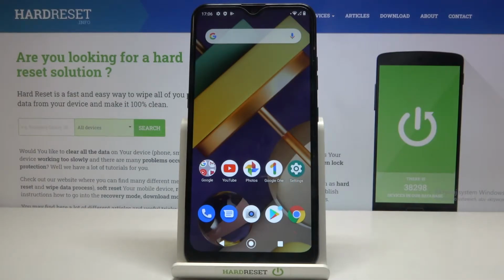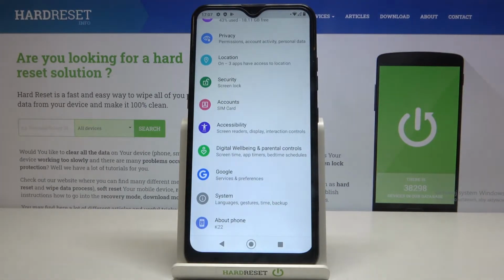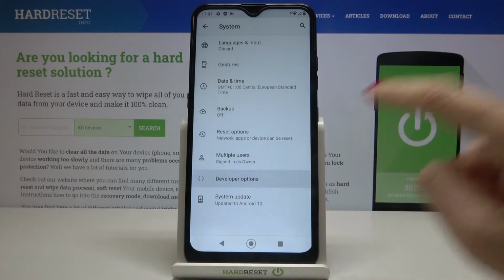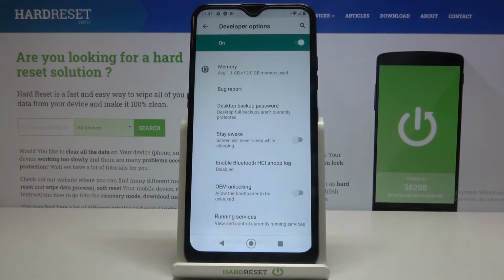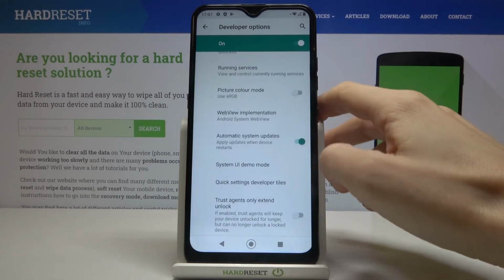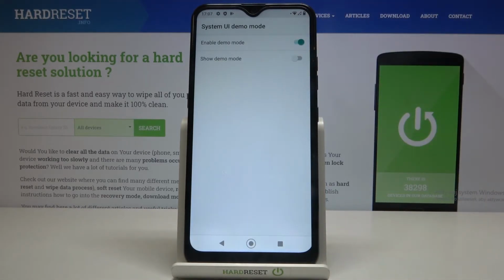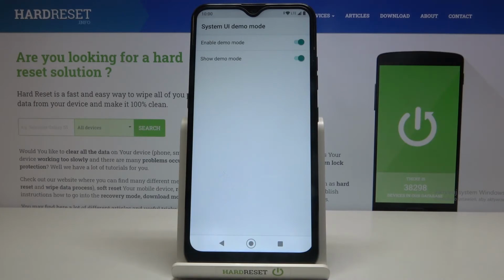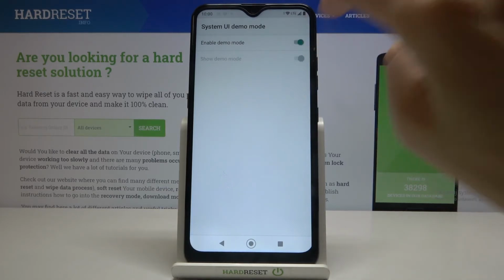How to Run LG K22 in Demo Mode – Show Demo Mode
Learn more info about LG K22:
Do you want to know how to enter demo mode in your LG K22? We would like to show you how easily you can enter the developer options and easily switch on demo mode on this device. Let’s watch our video and recreate all shown steps in order to boot your device into a demonstration mode.

How to Enable Demo Mode on LG K22? How to Open Demo Mode on LG K22? How will LG K22 work in demo mode? How to boot LG K22 in demo mode? How to run LG K22 in demo mode?